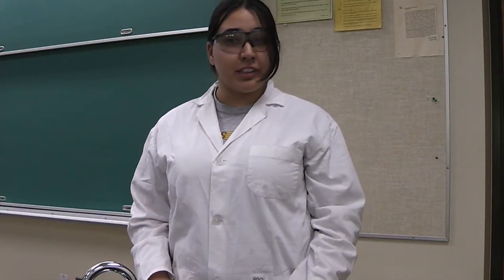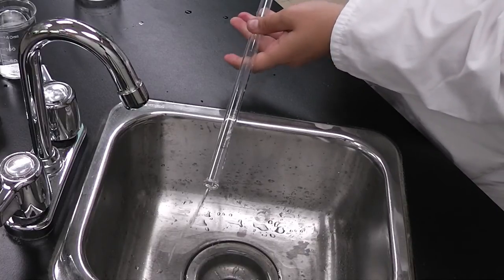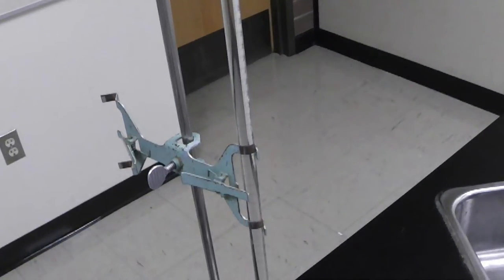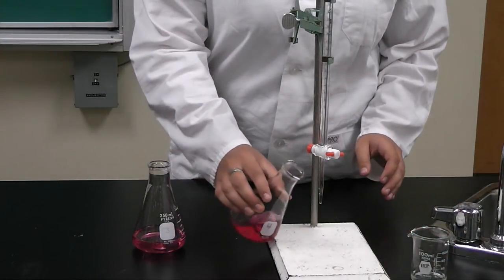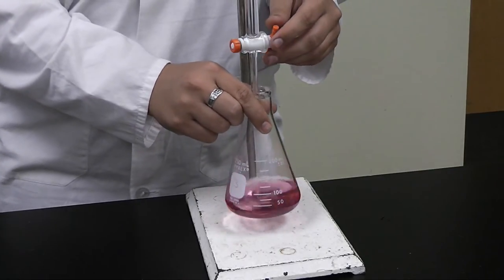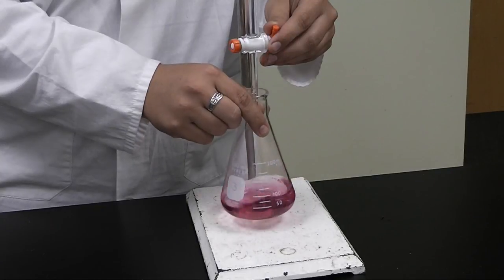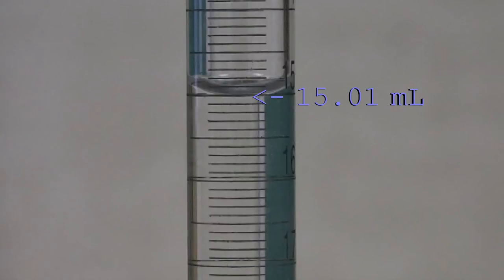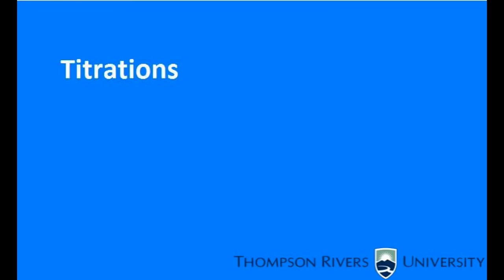TRU Chemistry Labs: How To Do Titrations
This video goes over the general procedure in a titration using a burette and a colour indicator in the general chemistry lab.